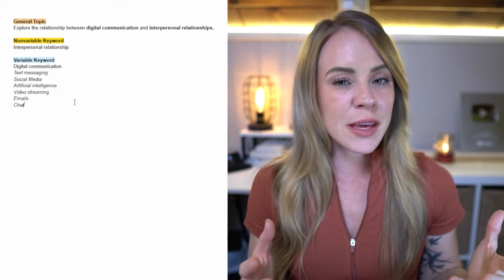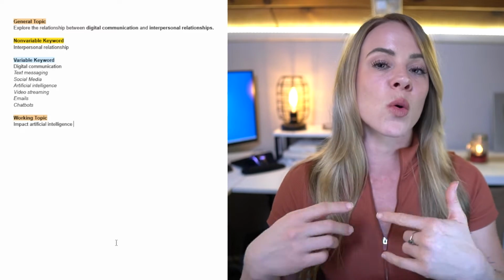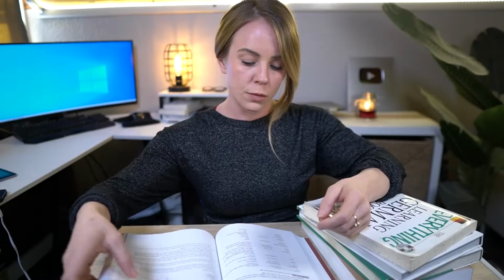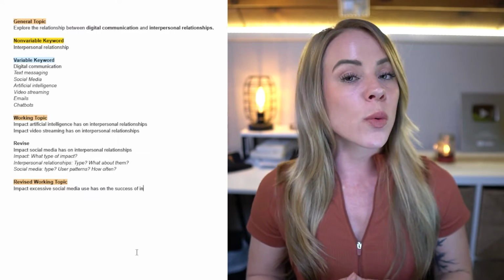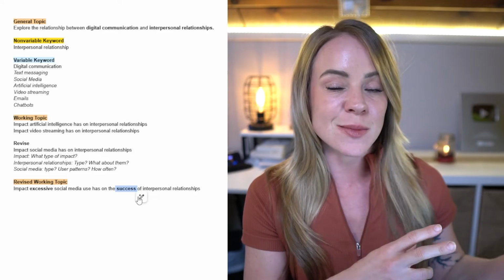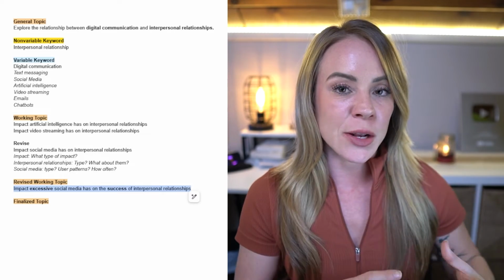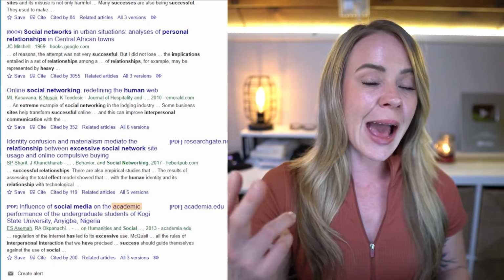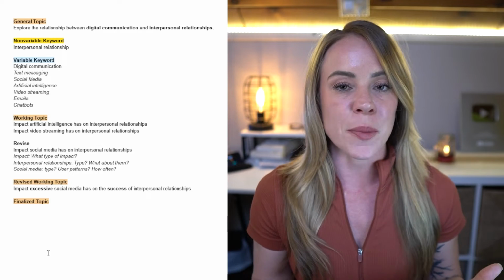Finding a GOOD Essay Topic: Where to Look and What to Consider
📝 Smart Writers Guide PDF DOWNLOAD

TIME STAMPS ⏰